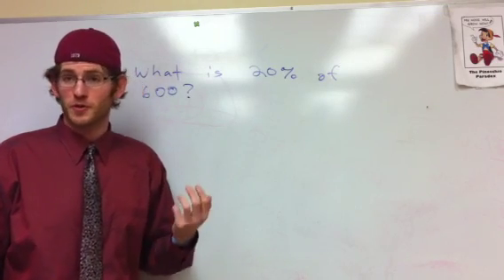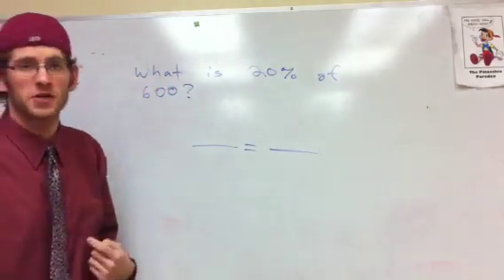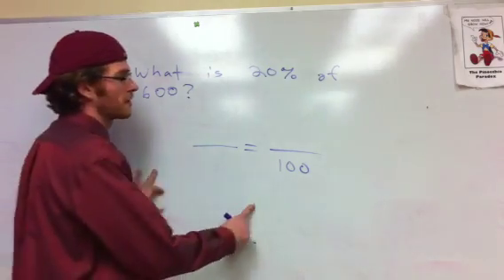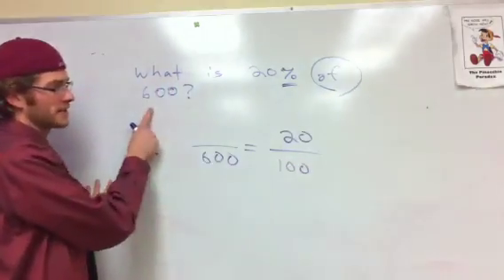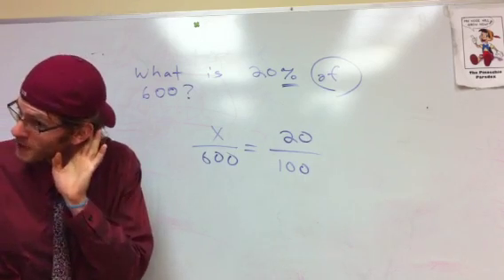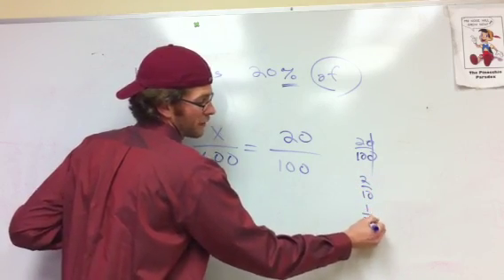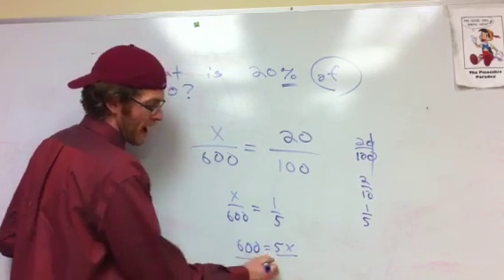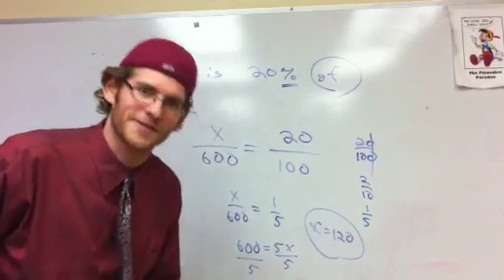Solving percent proportion word problems